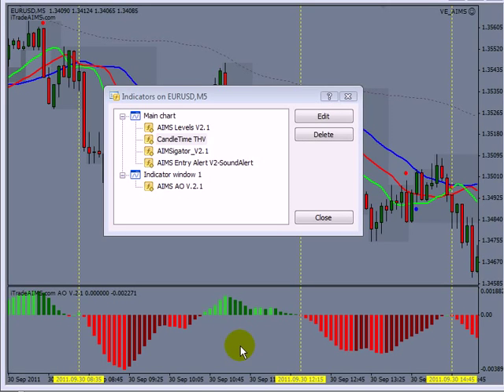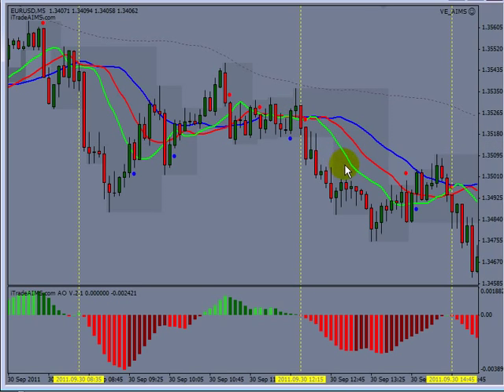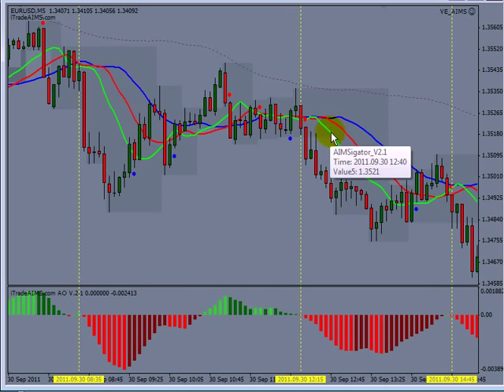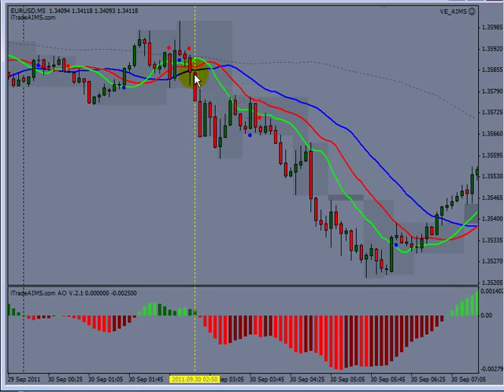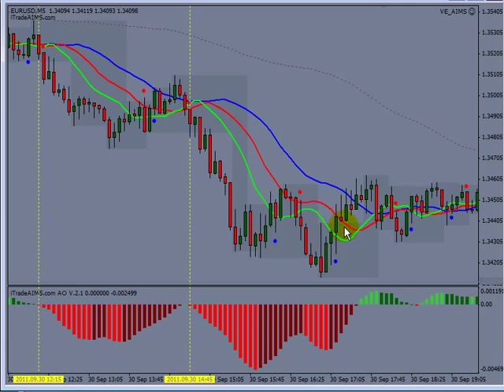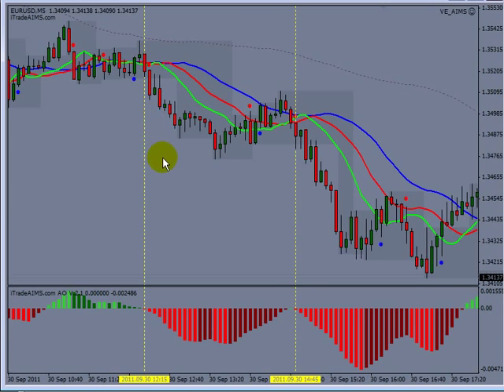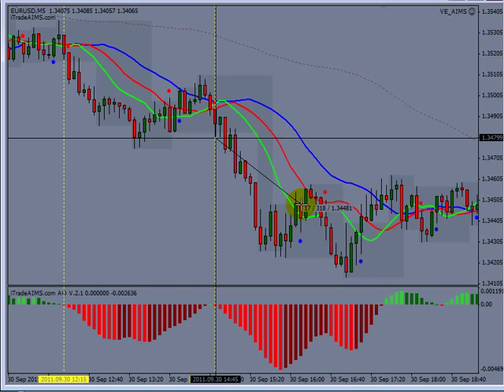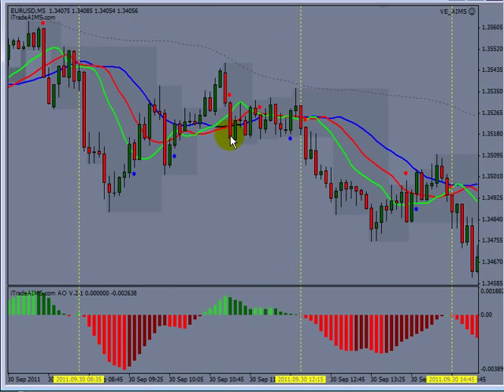2011-2021 Still The Best Forex Indicators and How to Use Them?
How to Count Elliott Wave in 10 Seconds DOWNLOAD FREE GUIDE (Value $197)
In This Video:
-I have explained what the best Indicators are and how to setup them up. I have also gone over how to use the Indicators in the best possible ways.
-Hello this is Imran and I have been a successful trader for the past 7 years.
Indicators in This Video:
1. Alligator and AIMS Gator (Bill Williams Alligator vs AIMS Gator)
2. AIMS Levels (The Box) (Bill Williams Profitunity Fractals vs AIMS Box, AIMS Levels)
3. AIMS AO (AIMS Wave) (Bill Williams Awesome Oscillator)
4. The Dots (AIMS Entry Alert V5.1)

👉We Trade the Following Currencies and Markets:
The Currency Majors:
1. The Euro Dollar Symbol EUR/USD Nickname The Fiber
2. Pound Dollar Symbol GBP/USD also called The Cable or sterling.
3. Australia Dollar Symbol  AUD/USD also called The Aussie Dollar or Aussie.
4. New Zealand Dollar  NZD/USD also called The Kiwi.
5. Swiss Franc USD/CHF or Nickname Swissy.
6.Canadian Dollar or USD/CAD nickname  Loony.
7. Dollar Yen, The japanese yen, USD/JPY or sometimes called the princess, or the yen.

👉Commodity Markets:
     👉Metals: